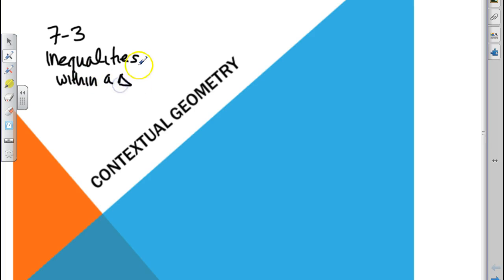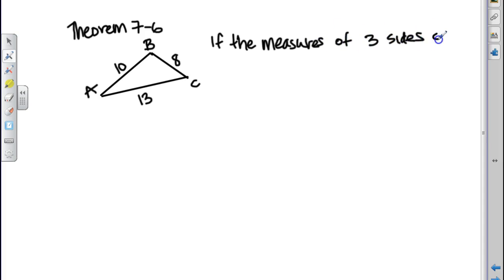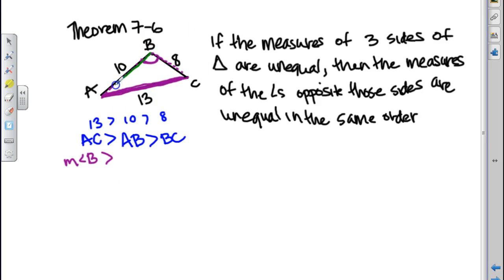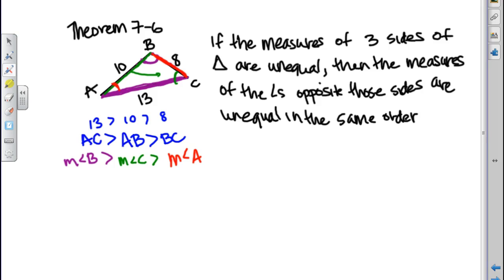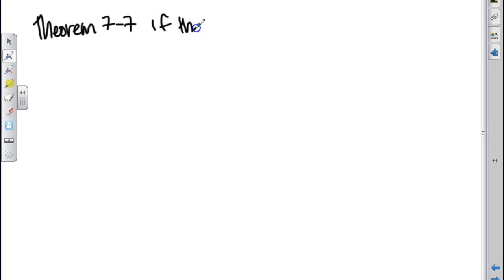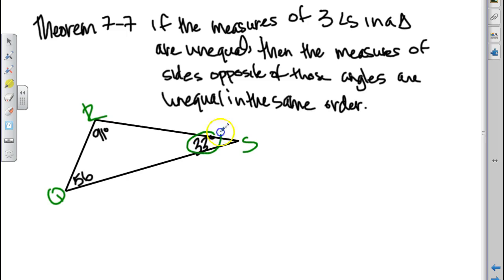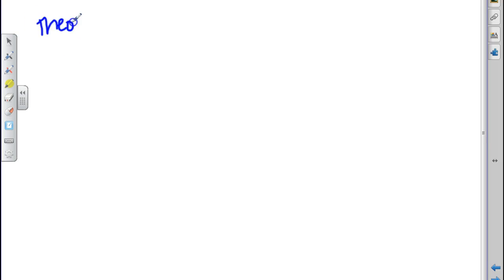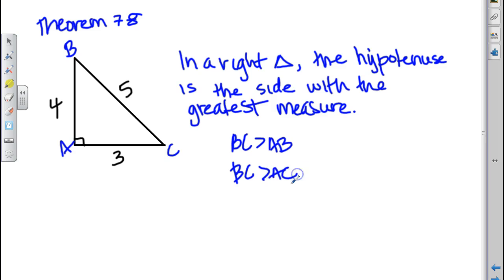CG_Ch07Sec03_InequalitiesInATriangle